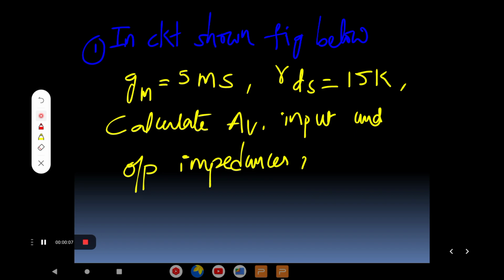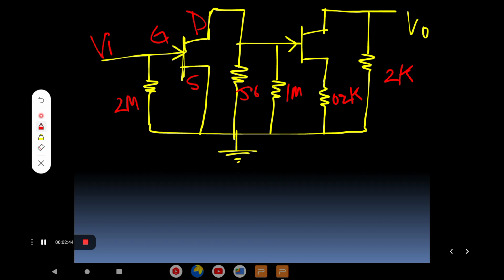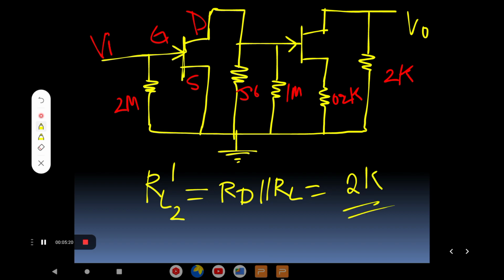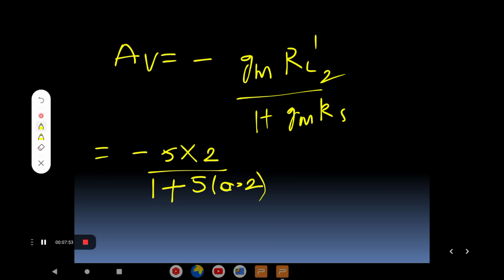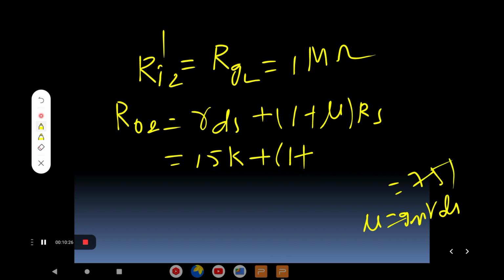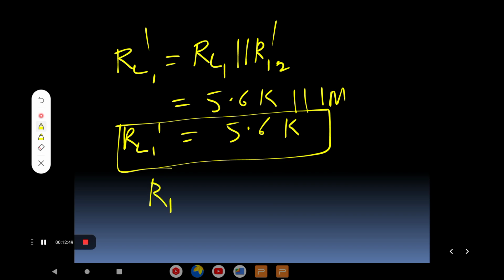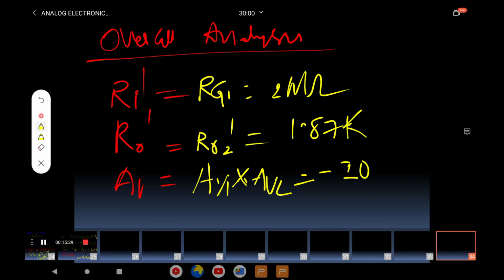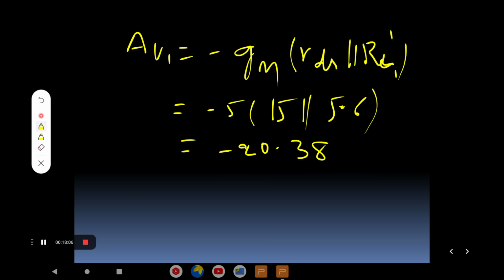MOSFET Based Problem on Gain , Input and Output Resistances ||AEC@gmktutorials9914